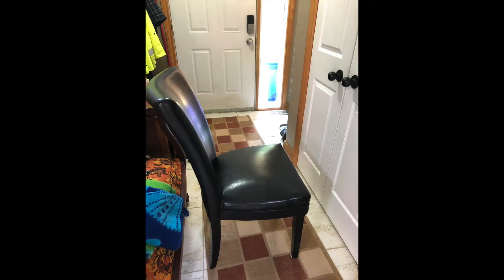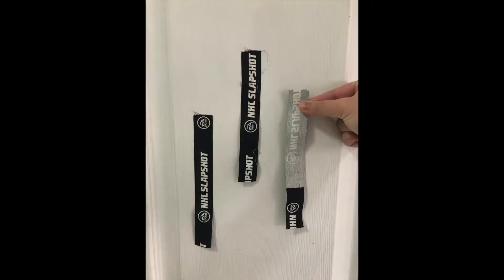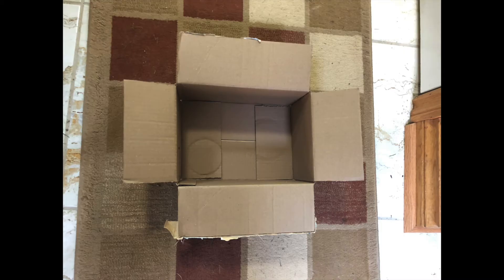Body Management: Reach and Rip Activity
This activity will transfer to activities of daily living including navigating around objects, balance, putting away laundry or groceries, putting on a seat belt, and more!